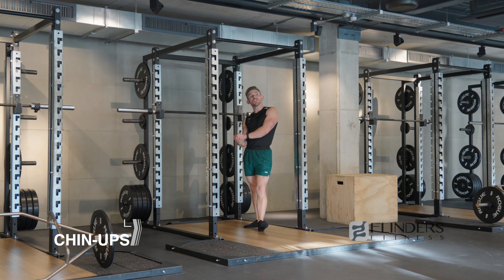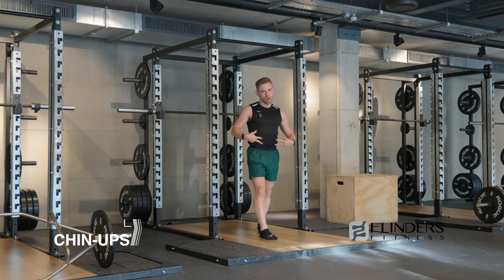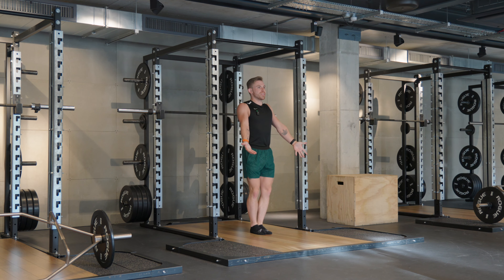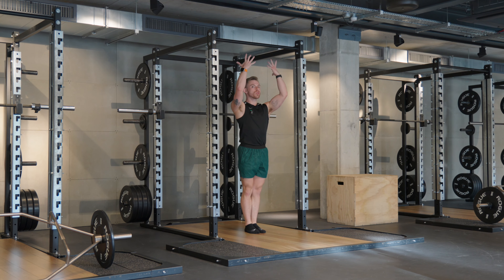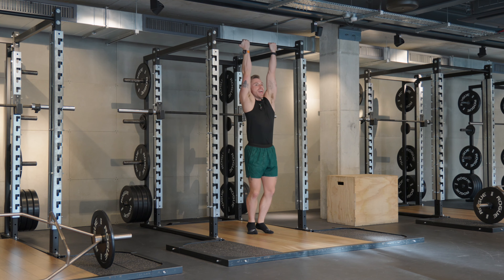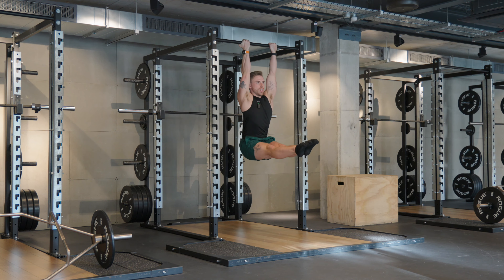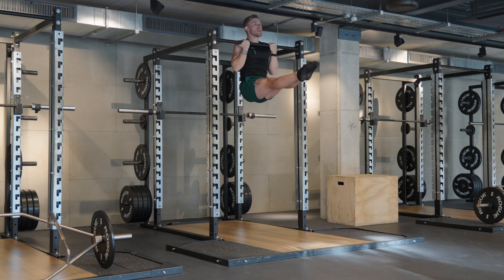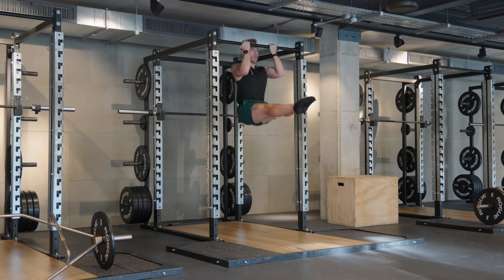Achieve L-Sit Chin Ups Perfection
Master the L-sit chin-up with this quick video guide for calisthenics enthusiasts! Strengthen your pull strength, specifically gaining through biceps, core, quads, and hip flexors with this challenging movement pattern.

In this video, I break down the L-sit chin-up and show you how to execute them with proper form and efficiency. Whether you're a beginner or an advanced calisthenics athlete, you'll find valuable tips and techniques to perfect this exercise. Get ready to elevate your workout routine with the L-sit chin-up!